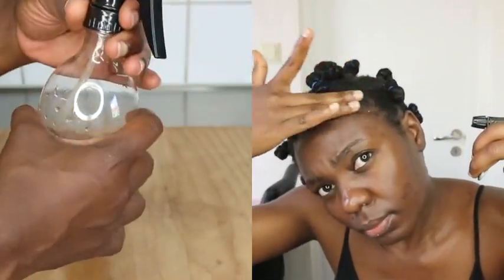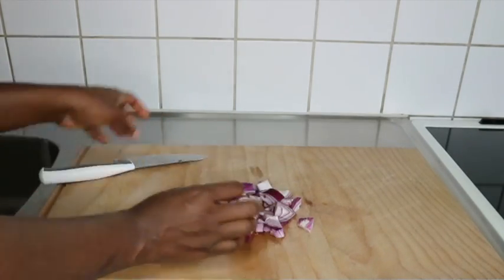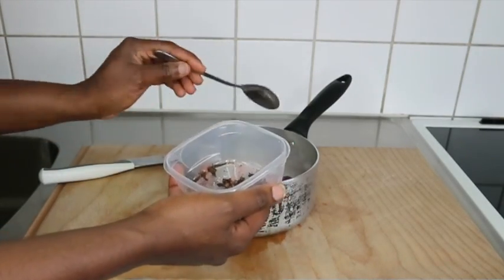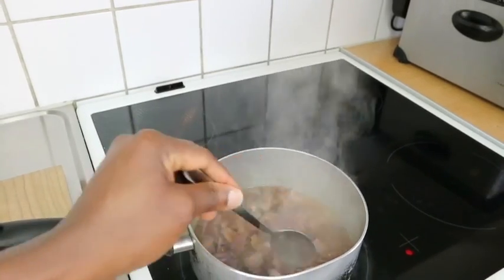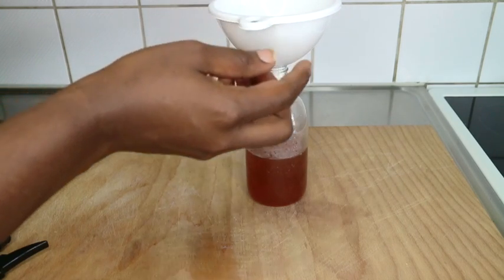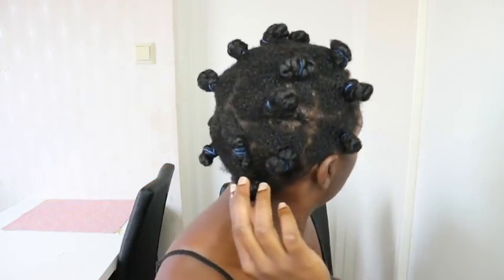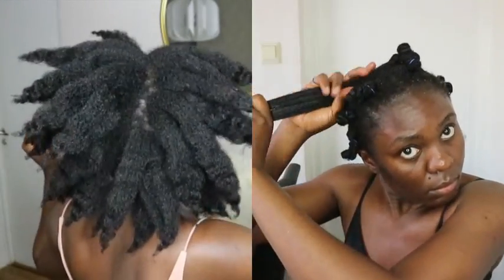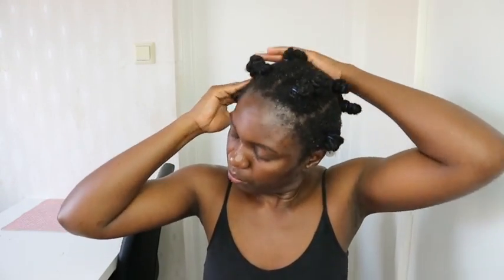Only 2 Ingredients Super Hair Growth SPRAY- Add This To ONION & Shockingly NO SMELL. CRAZY RESULTS.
hairgrowth leave in spray
Onion and cloves hair growth spray
your hair will grow like crazy
do not wash it out
cloves for hair growth
onion for hair growth
do this once every week
insane hair growth treatment

         Hello Beauty, if you have ever wonder which hair growth spray is the best, doubt no more and use this once a week for 3 months straight. You will be amazed by the results. Cloves is very benefitial on your natural hair since it contains vitamins A, C and K and some anti oxidants. Cloves is a spice that is used to add flavour to food. Some of the benefits of Cloves to your natural hair include; cloves reduces hair loss. prevents thining hair, adds a cooling sensatin on your natural hair, promotes growth.